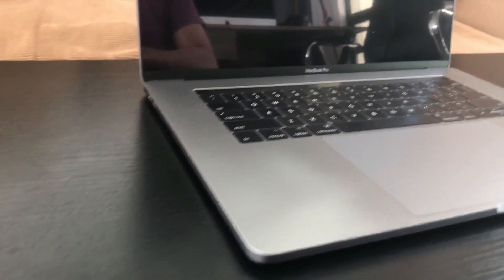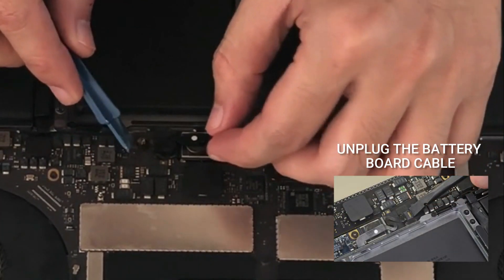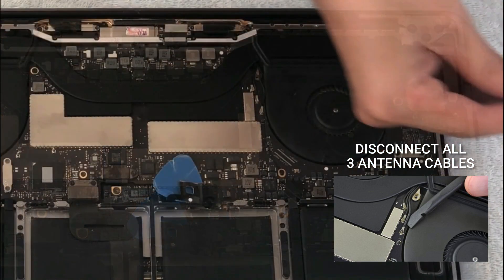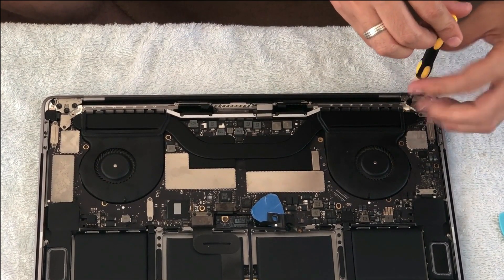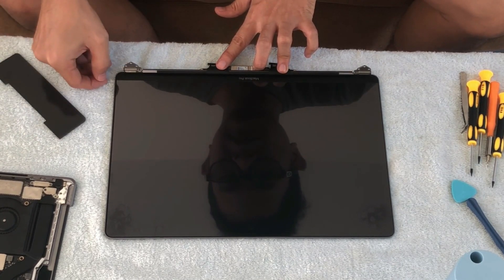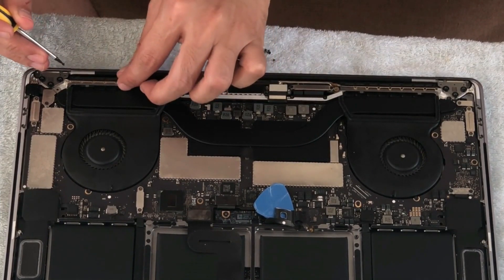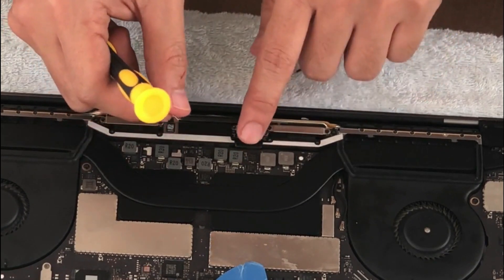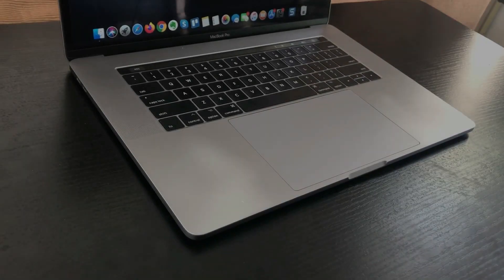MacBook Pro 2017 LCD Replacement (A1707)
Step by Step process on how to replace a Macbook Pro 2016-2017 | A1707 (15 inches) LCD screen.

For those who missed the first part where I removed the battery cable, you can check video for the safe way of removing the battery cable